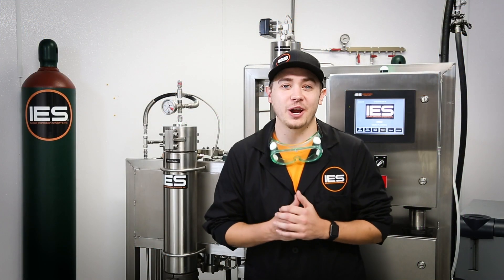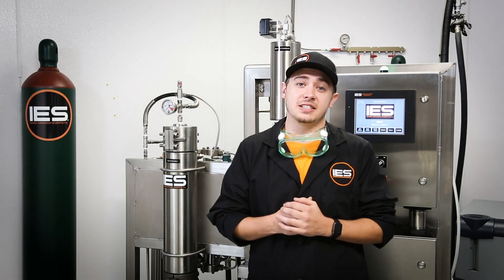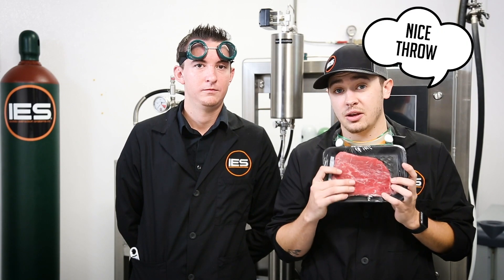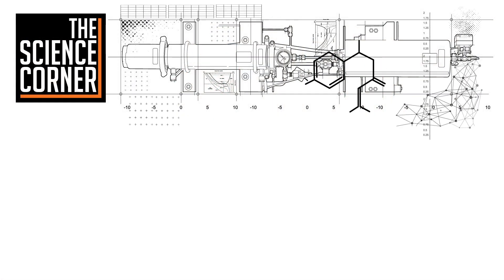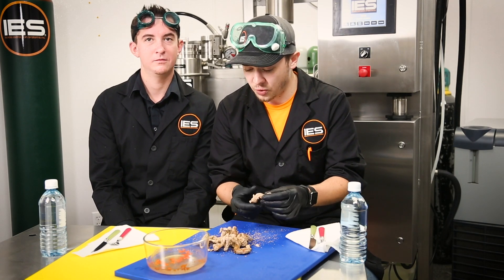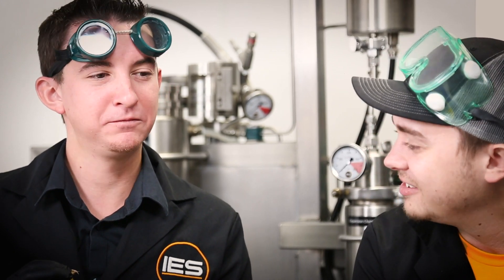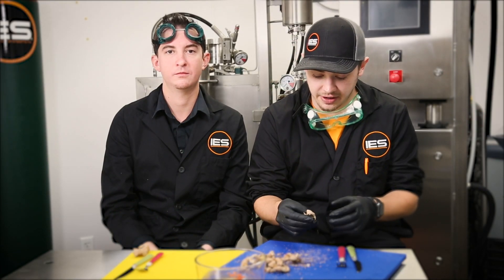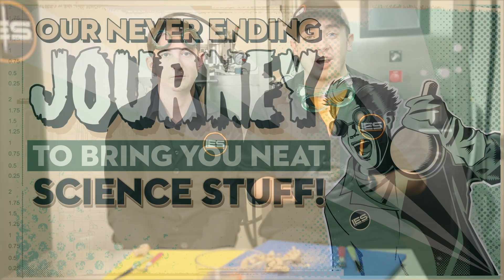Will It Extract? Episode 2: Putting Steak Through a Botanical Extractor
Brandon and The Mad Scientist take on another episode on WIE. This time our team at IES is throwing a raw piece of steak in our extractor to see if it can be changed to beef jerky.

Transcription: Hi everybody, welcome back my name is Brandon I’m here in the lab at isolate extraction systems ready to bring you guys another science filled episode of will it extract? Now on the last episode, the mad scientist and I threw some eggs into the extractor hit it with co2 pressure and temperature and some crazy things happened I encourage you guys to go check out the video now today we’re going to be doing something a little bit different. We’re going to stick with food we’re gonna be extracting steak. What we wanna do is we wanna throw a raw piece of steak into our 5 liter pneumatic system and see if we can use the co2 pressure and temperature to turn it into beef jerky. Now this is a tall task and I’m gonna need some help on this of course I need my mad scientist my pleasure to introduce as always director of R & D Scott Hershberger. Scotty where you at buddy? Scott? Scott? Oh common man lets do some science. Now last time on will it extract the mad scientist and I took 3 different eggs into our extractor, we threw a raw egg, hardboiled egg with the shell on and a hardboiled egg with the shell off. Now we got some pretty interesting results our raw egg, the yolk was totally extracted and our hardboiled eggs were impregnated with CO2. Now we are gonna stick with food and today we’re gonna be extracting steak. We’re gonn able throwing this raw piece of steak into our 5 liter pneumatic system and we’re gonna try to change this into beef jerky isn’t that right Scott? That is correct Brandon, alright, how do we change a raw piece of meat into beef jerky in our extractor so essentially by using high pressure and high temperature, we’re going to use the co2 as a supercritical desiccation agent to remove the water and essentially sterilize and cook the meat so essentially we’ll have a raw cooked piece of meat at the same time and my hopes are that the force will actually tenderize the meat as well, so you’re telling me that co2 is gonna beat this meat? That’s correct. Fantastic, lets go to the science corner and break down exactly what’s going on in our extractor. Welcome to the science corner. We’re running our extractor at 3500 PSI in our solvent chamber. That pressure is equivalent to 2500 meters underwater. Temperature is also in the extraction process and we will be running at 104 degrees Fahrenheit to turn our co2 into a supercritical fluid. The co2 in the supercritical state will be what turns our raw steak into a dry piece of jerky. Well hopefully if the mad scientist’s hypothesis is correct. Alright we just pulled our steak out of the extractor and as you can see here it doesn’t look raw anymore it does look kinda cooked Scott tell us what happened in the extractor. So as you were pumping co2 through the chamber in the steak it appears that it pulls a combination of water, fat and coagulated blood out of the meat and that’s what’s in this bowl right?  This came out of the isolation cup it was pulled out of the steak right? That is correct and you can still see co2 off-gassing from the liquid. That is pretty gross. Now for this steak do you think that it’s healthy enough to eat? Uh yes I would definitely think that it’s very sterile at this point. Alright well in the name of science, we’re going to eat this meat. Oooooo how was that? It’s actually pretty good Brandon. Yeah? Nice and tender? Mhmm. how’s it taste? Actually, kind of like beef jerky. There you have it, fantastic I guess its my turn then huh? Mhmm. Alright well, in the name of science alright in the name of science here we go. So what do you think Brandon? You know it’s really not that bad, its salty, it’s dry like beef jerky is but its really not that bad. Would you call it a supercritical success? I think it’s a supercritical success this is fantastic guys. After trying a couple pieces of the steak, its definitely some sort of beef jerky now Scott do you think this could be a commercially viable way to make beef jerky? Yeah absolutely Brandon I feel like our pressure and temperature settings are correct the only things we could tweak is the time and the seasonings to make this a commercially viable product. And this has never been done before just like the egg nobody’s thrown a piece of steak into an extractor right? Precisely, and really we did something in 6 hours that usually can take up to two weeks and that’s crazy. well that’s gonna conclude this episode of will it extract thank you guys so much for watching our video, sharing, likes we love it for more information about IES go to isolatesystems.com and stay tuned for another episode of will it extract?